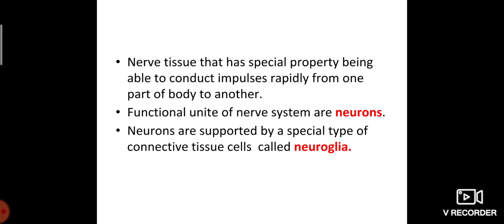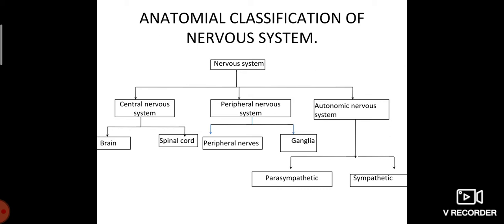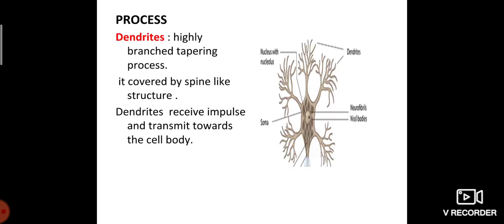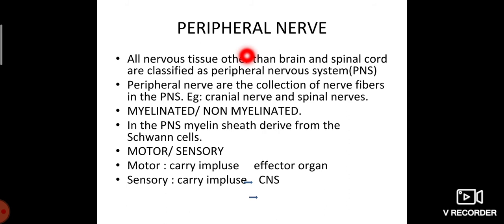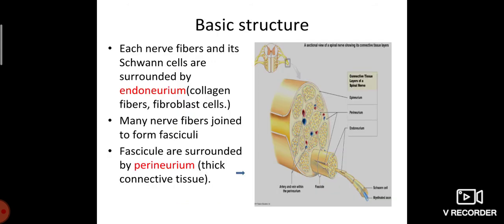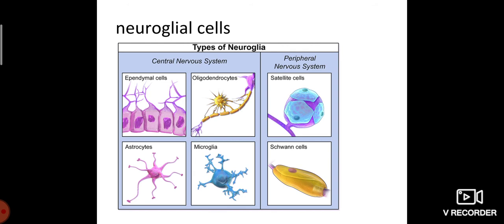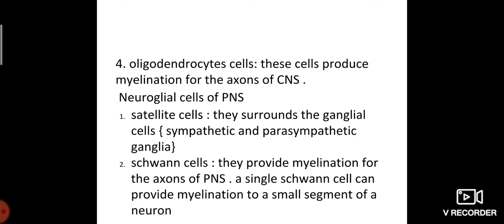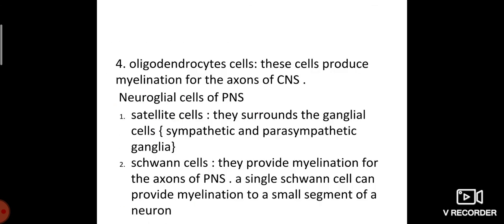February 22, 2021